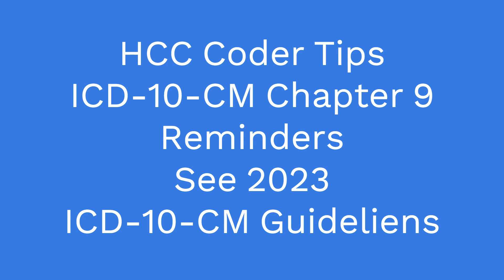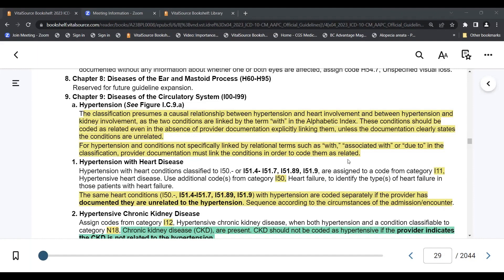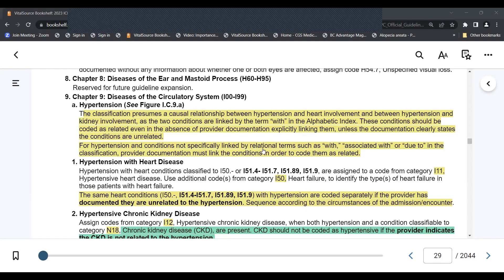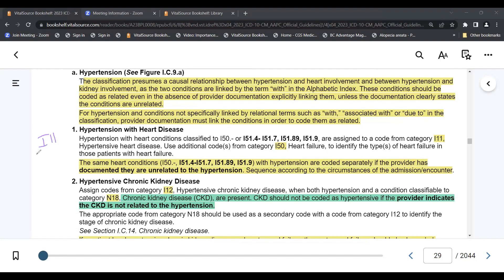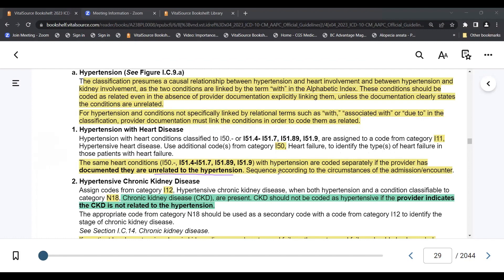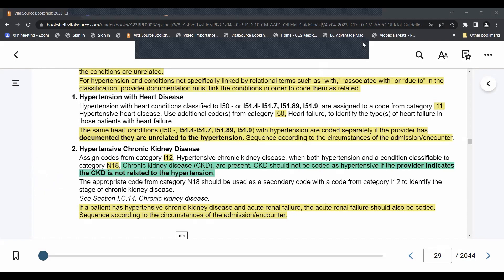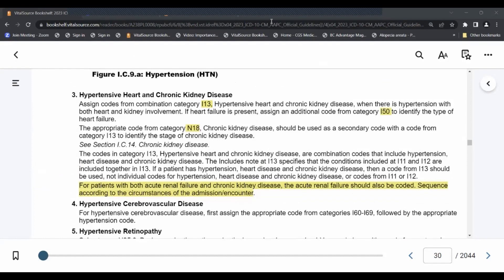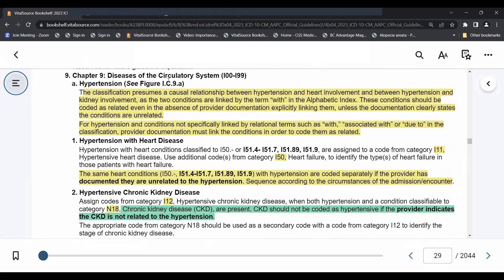HCC Coder Tips/: ICD-10-CM Chapter 9 Guidelines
CGS Medical Billing & Coding
Geanetta Agbona CPC, CRC, CPC-I or Approved AAPC Coding Instructor